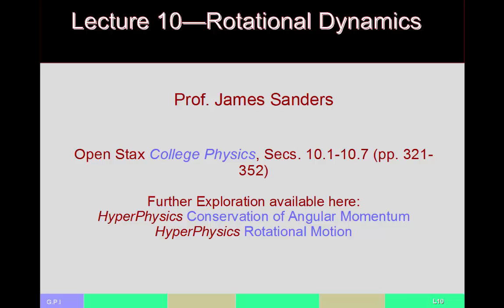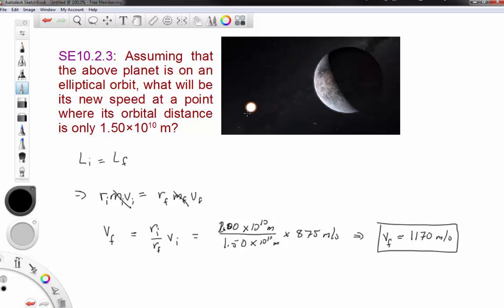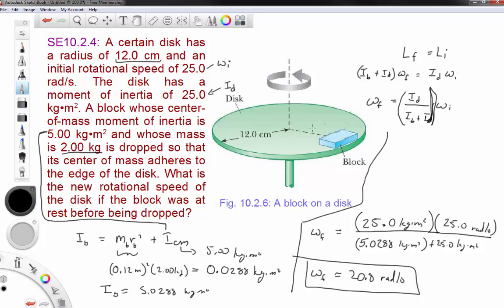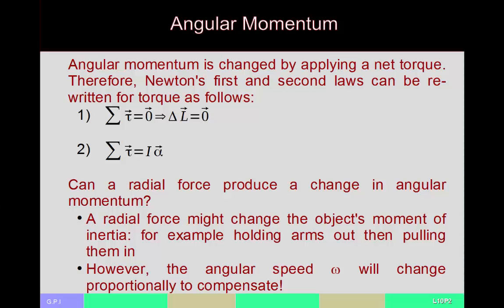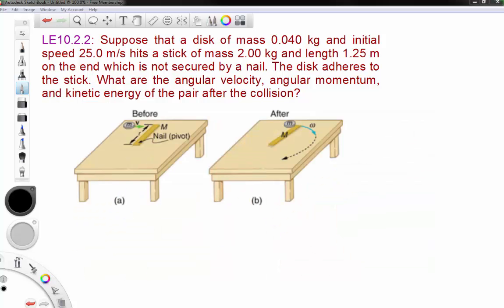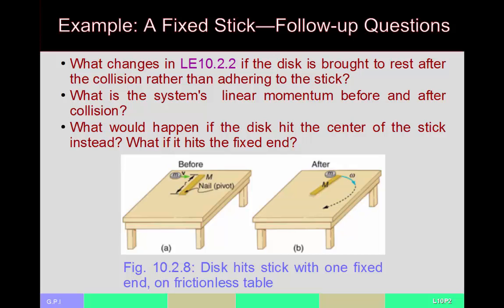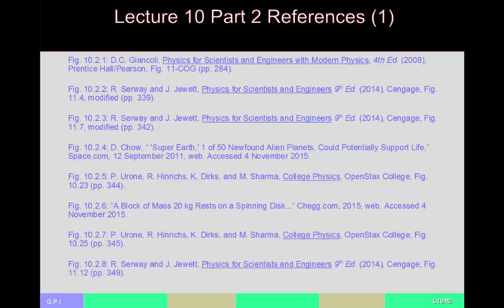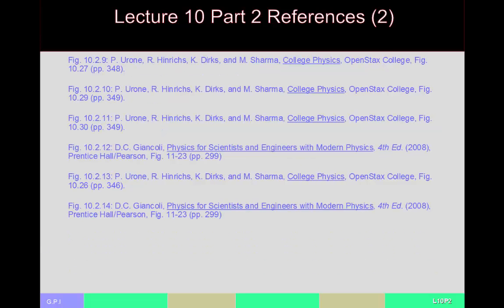Introductory Physics L10P2--Angular Momentum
A lecture for introductory physics courses covering angular momentum, and also gyroscopic effects.